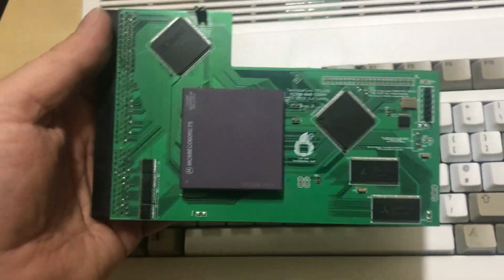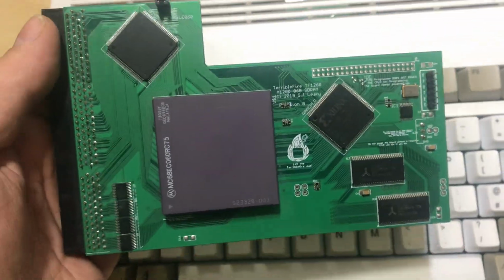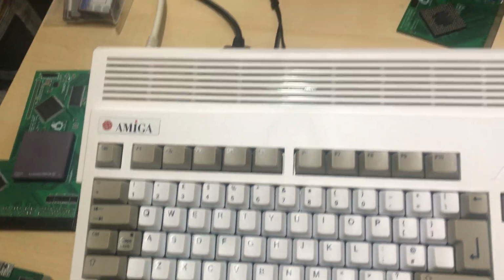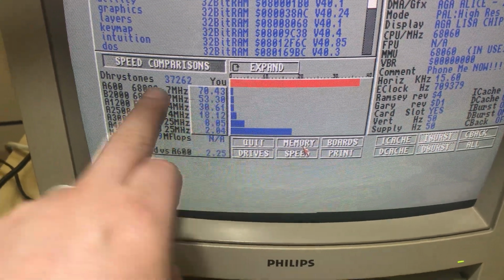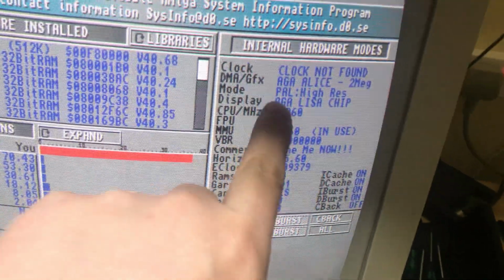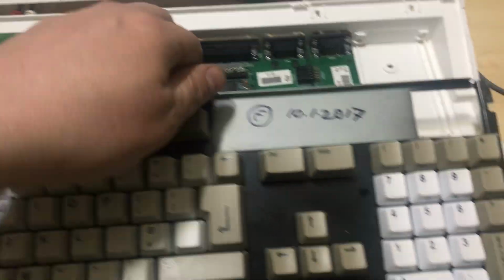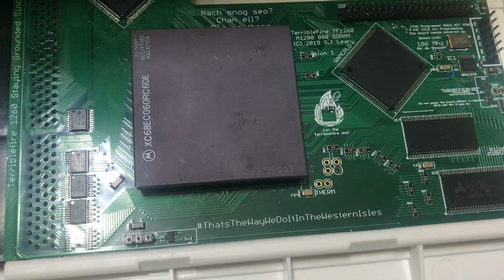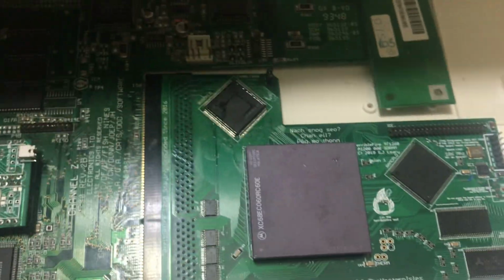TF History Series: TF1260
Series of short videos where i ramble on about cards i made ages ago.

Specs:
68060 @ 50Mhz to 100Mhz (Software selectable)
64Mb or 128Mb of ZIII Fastram.
IDE Interface.

This card is still supported.